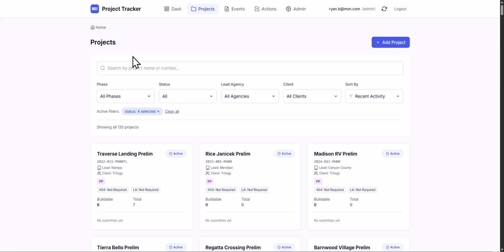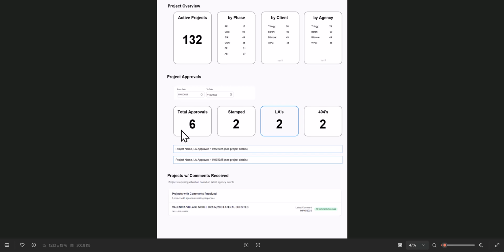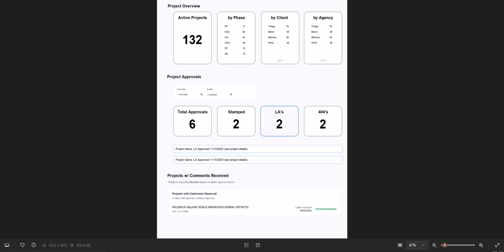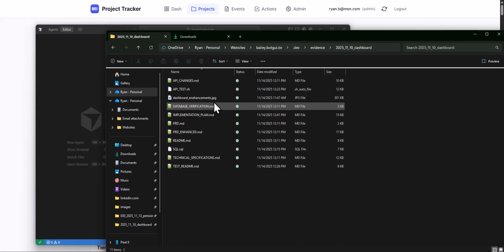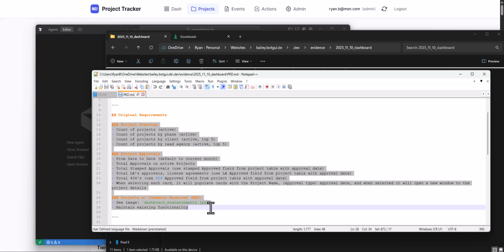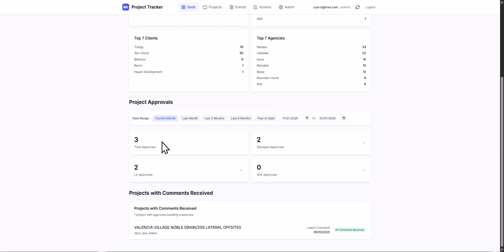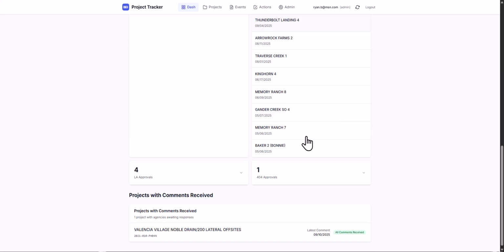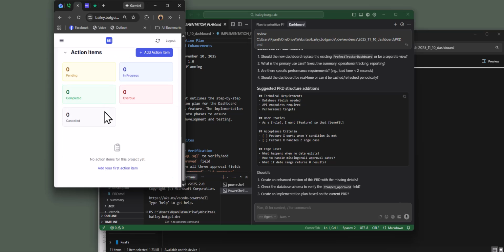AI built a API's and dashboard in 20 minutes, I game it some freedom